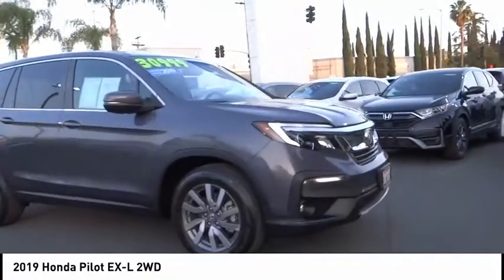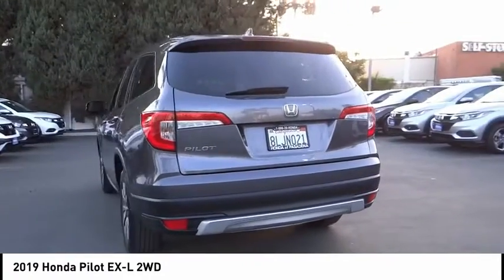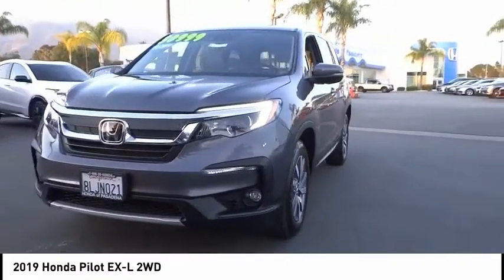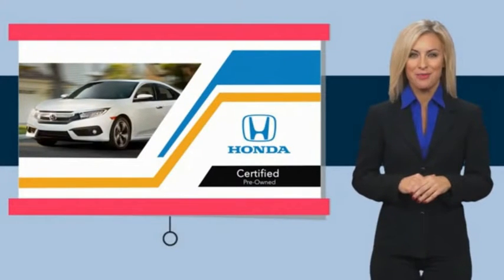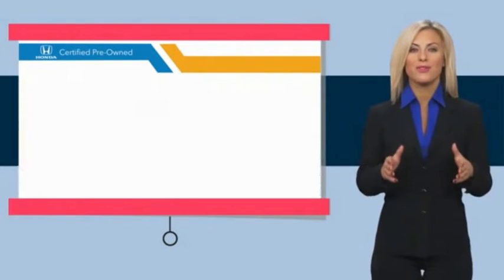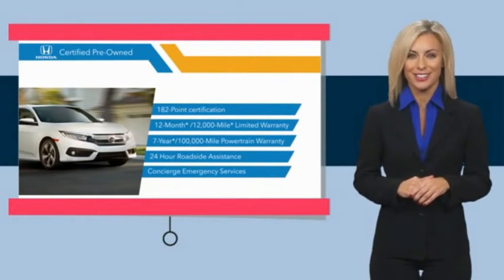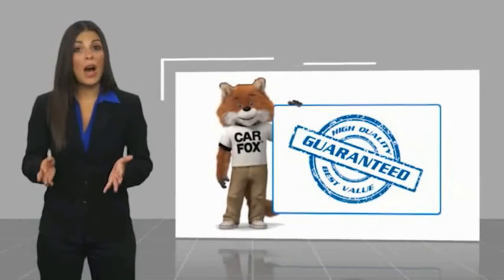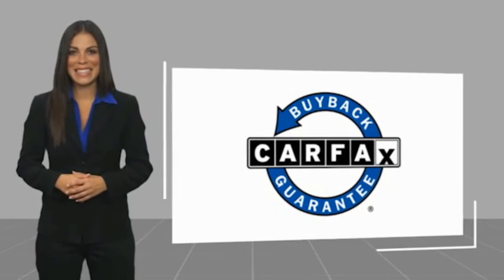2019 Honda Pilot Pasadena Los Angeles Glendale Alhambra Cerritos Orange County *0210329A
2019 Honda Pilot EX-L 2WD

HONDA OF PASADENA IS A NEW AND USED HONDA DEALERSHIP PROUDLY SERVICING LOS ANGELES, PASADENA, GLENDALE, ALHAMBRA, CERRITOS, & ALL NEARBY CITIES. THIS MODERN STEEL METALLIC 2019 Honda PILOT IS EQUIPPED WITH A Engine: 3.5L V6 24-Valve SOHC i-VTEC, AUTOMATIC TRANSMISSION, AND RECEIVES AN ESTIMATED 19 City/27 Hwy MPG. CONTACT HONDA OF PASADENA TO SCHEDULE A TEST DRIVE AND TAKE THIS 2019 Honda PILOT HOME TODAY, OR VISIT OUR SHOWROOM CONVENIENTLY LOCATED AT 1965 E. FOOTHILL BLVD, PASADENA, CA 91107. STOCK #: *0210329A | 2019 Honda Pilot EX-L 2WD CARFAX Certified 1-Owner 2019 Honda PILOT EX-L 2WD **Carfax Certified One Owner**, **Dealer Serviced**, ** Carfax One Owner**, **Clean Carfax**, **Local Trade**, **Low miles For this Year**, **One Previous Owner**, Honda Certified, TOP 5 VOLUME HONDA CERTIFIED DEALER IN CALIF. 2019. 19/27 City/Highway MPG CARFAX One-Owner. Clean CARFAX. Certified. HondaTrue Certified Details: * Vehicle History * 182 Point Inspection * Powertrain Limited Warranty: 84 Month/100,000 Mile (whichever comes first) from original in-service date * Limited Warranty: 12 Month/12,000 Mile (whichever comes first) after new car warranty expires or from certified purchase date * Warranty Deductible: $0 * Vehicles purchased within New Vehicle Limited Warranty period: extends New Vehicle Limited Warranty to 4 years*/48,000 miles*. Roadside Assistance for the duration of the Certified Pre-Owned Limited Warranty. Up to two complimentary oil changes within the first year of ownership. SiriusXM 90-Day Trial * Roadside Assistance * Transferable Warranty To see more quality vehicles like this one right here just Awards: * ALG Residual Value Awards, Residual Value Awards Stock #: *0210329A | VIN: 5FNYF5H50KB043479 | 2019 Honda Pilot EX-L 2WD Honda of Pasadena AT HONDA OF PASADENA, OUR GOAL IS TO SELL THE BEST VEHICLES AT THE LOWEST PRICES AND TREAT OUR CUSTOMERS WITH RESPECT. AS A CALIFORNIA HONDA DEALER, WE BELIEVE WHEN YOU CHOOSE HONDA OF PASADENA YOU ARE MAKING THE RIGHT CHOICE.